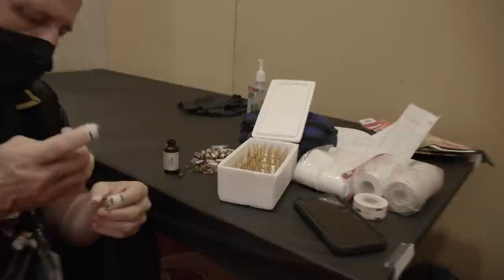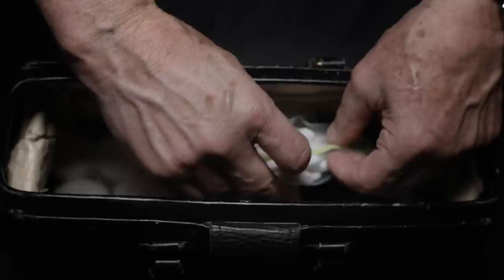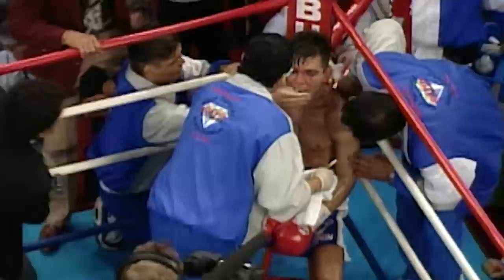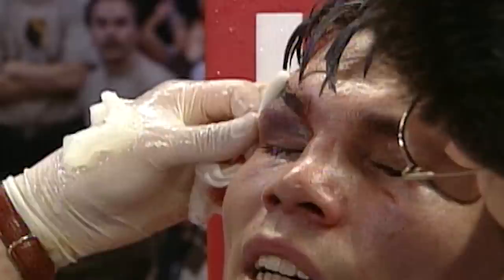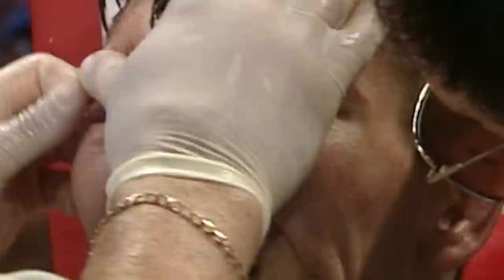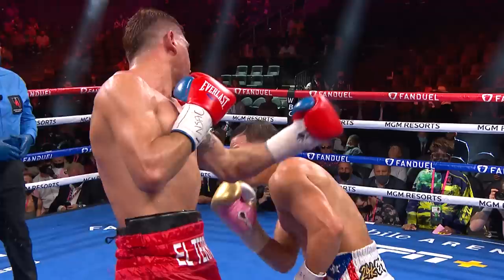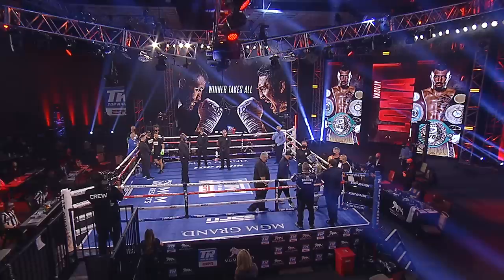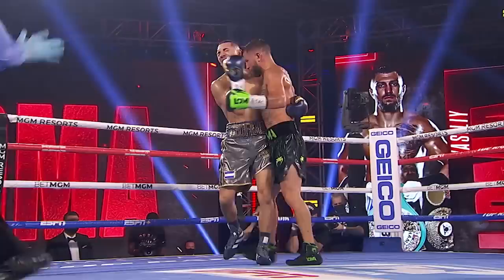The Art Behind Handling the Nastiest Cuts in Boxing Inside 50 Seconds | HOOKED EP. 1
Watch the debut episode of the new Top Rank Series hooked In this premier episode we will be talking about how cutman fix a cut inside of 50 seconds with Stich Duran and. Mike Bazzel

Next Up for Top Rank Boxing, Middleweight contender Janibek “Qazaq Style” Alimkhanuly has been anxiously waiting for the main event spotlight, and on Saturday, May 21, he’ll hope to seize it. Alimkhanuly will face undefeated Englishman Danny Dignum in a 12-round showdown for the vacant WBO Interim middleweight world title at Resorts World Event Center at Resorts World Las Vegas.

In the co-feature, former junior world champion Jamel “Semper Fi” Herring returns to the lightweight division in a 10-rounder against undefeated NABF titleholder Jamaine “The Technician” Ortiz.

Alimkhanuly-Dignum, and Herring-Ortiz will air live on ESPN, ESPN Deportes, and ESPN+.

Promoted by Top Rank, tickets starting at $25 go on sale Tuesday, April 26 at 10 a.m. PT, and can be purchased at Etix.com.N, ESPN Deportes, and ESPN+ at 10 p.m. ET/7 p.m. PT.